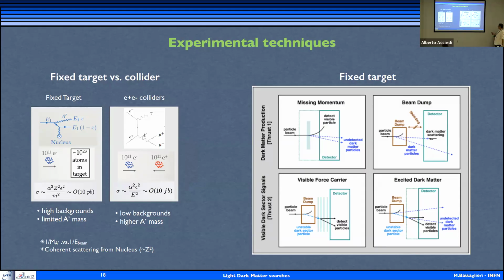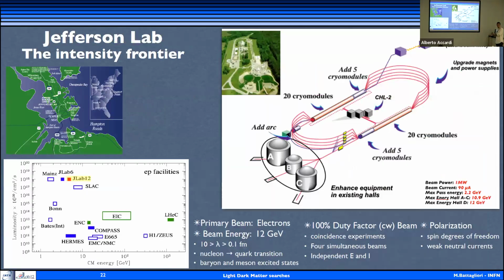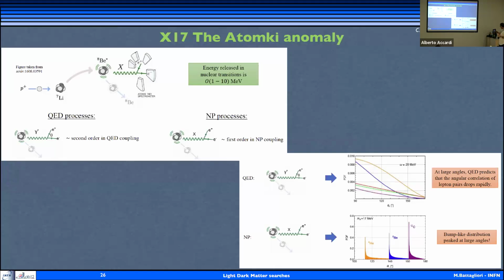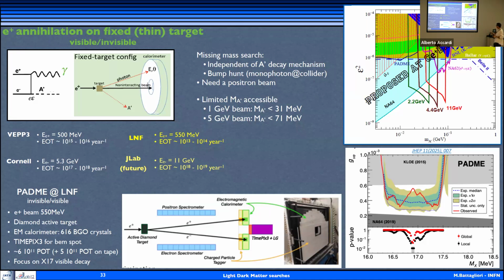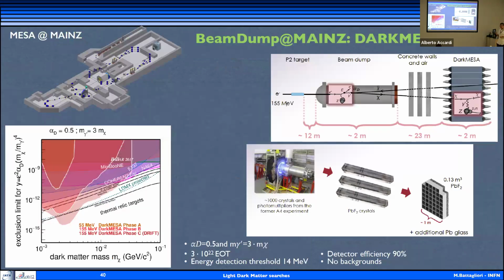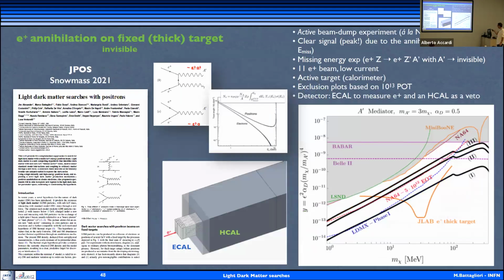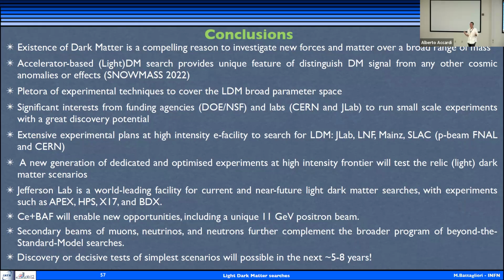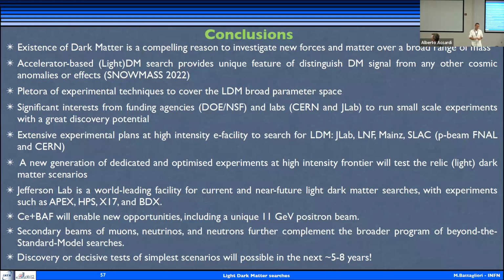Marco Battaglieri: Light Dark Matter Searches (2/2)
Dr. Marco Battaglieri speaks about searches for dark matter particles with low mass (i.e., light dark matter). This is the second of two lectures.